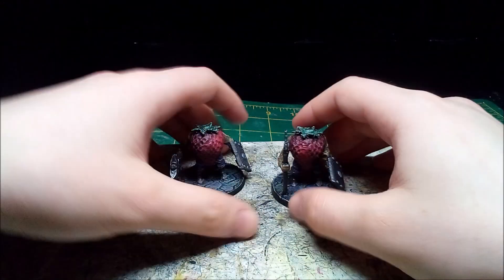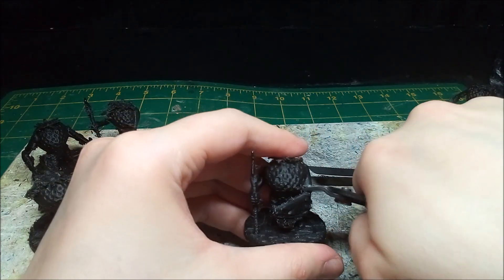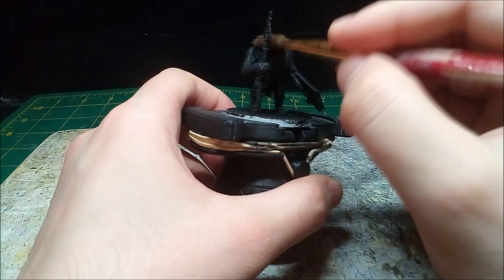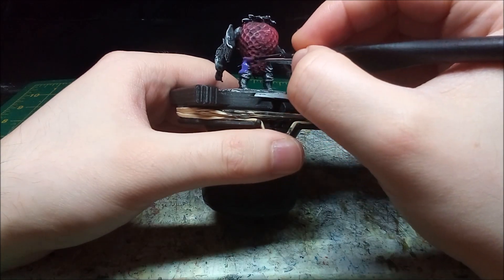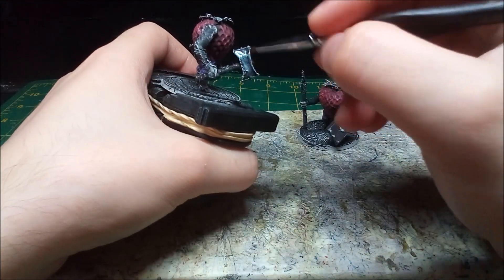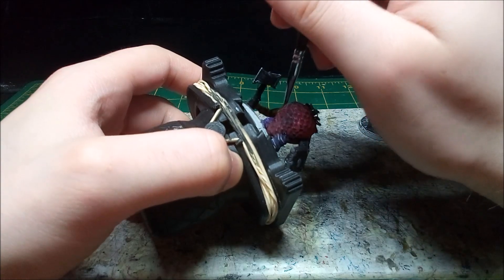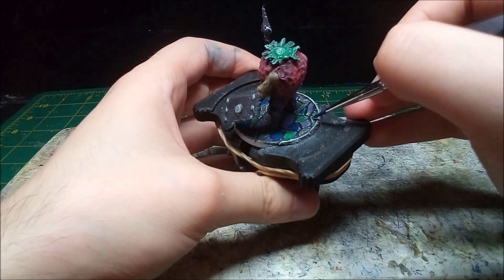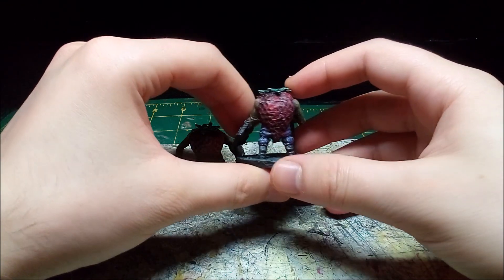episode 75: The Strawbarian Horde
I goofed a lot making this one.